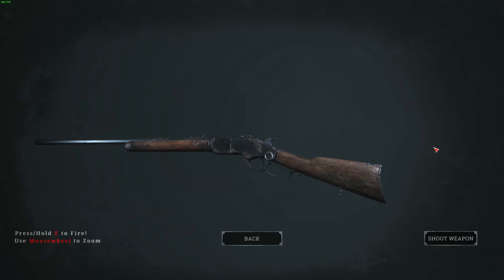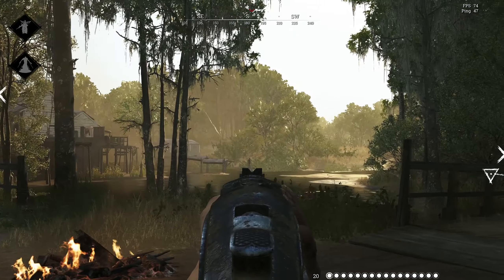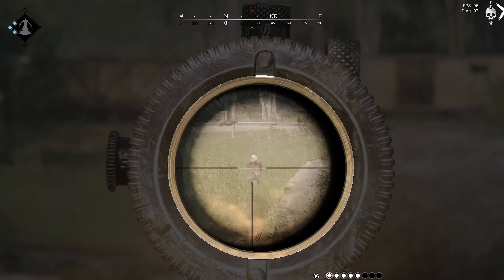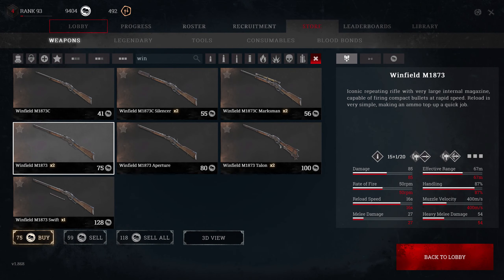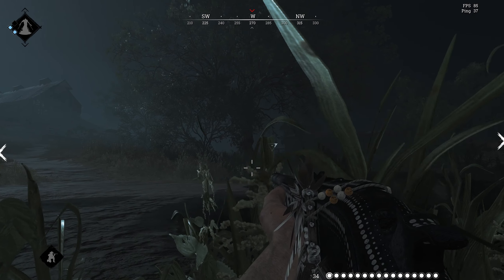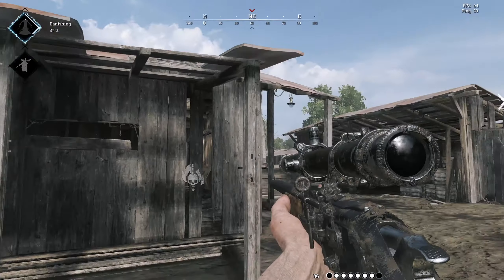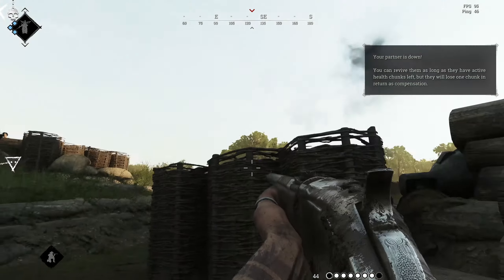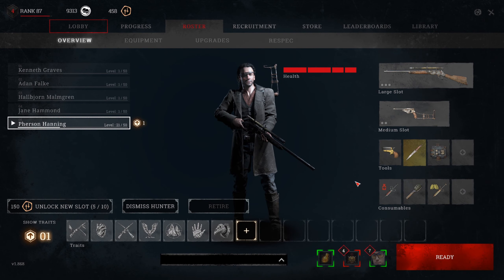Winfield Spotlight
The first in a potential new series of guides for Hunt Showdown spotlighting weapons and going over their strengths and weaknesses and what play styles i like to use for them. This one is all about the Winfield! Hope you guys enjoy!

- Community Discord Feel free to join up and say hello!